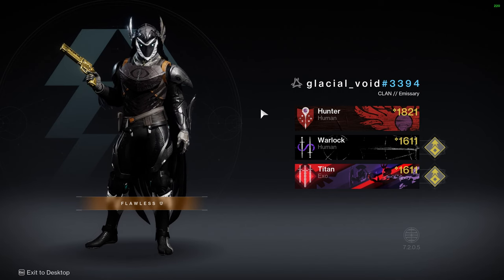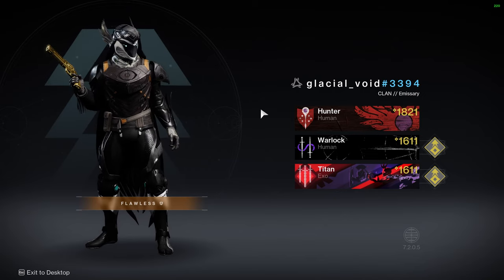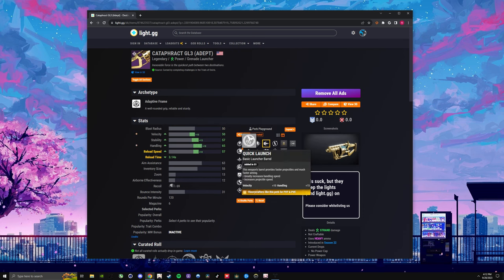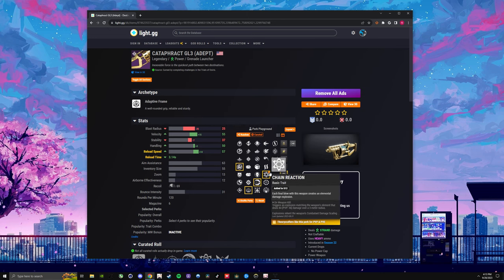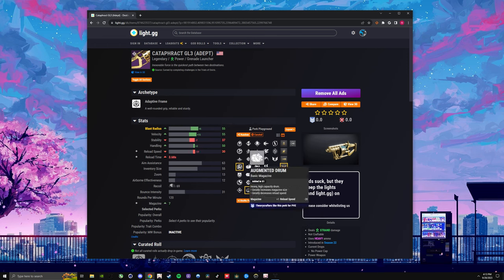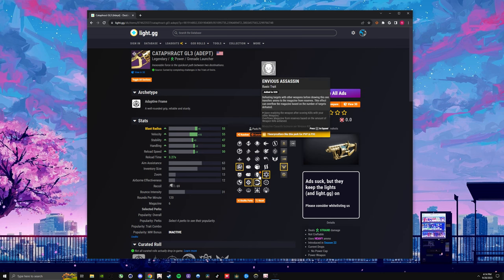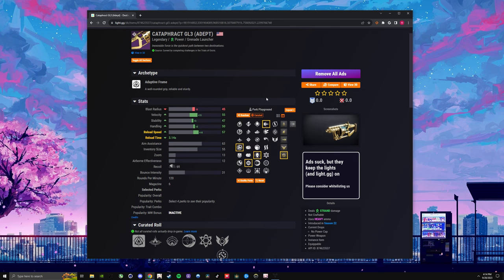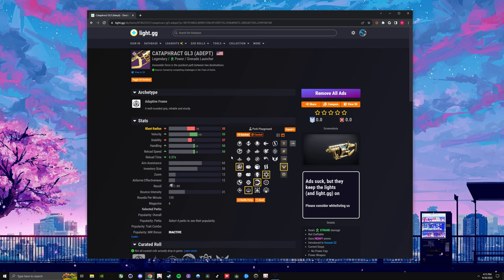Adept Cataphract Will Be BEST IN SLOT Grenade Launcher For PVP & PVE (God Roll Guide)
Your friendly neighborhood doctor normally playing pvp. Prescriptions by day, ascendant ranked gilded flawless x10 player by night.

My specs: